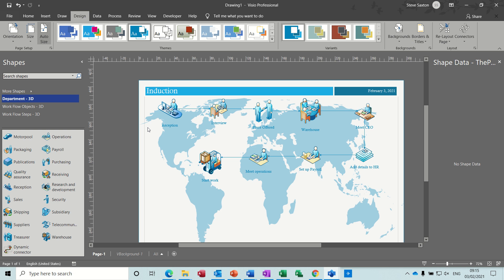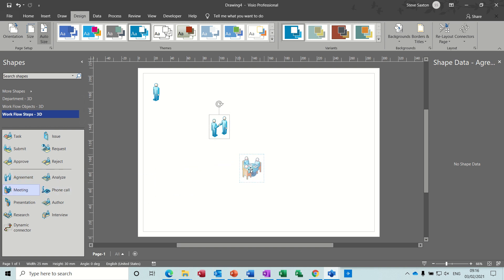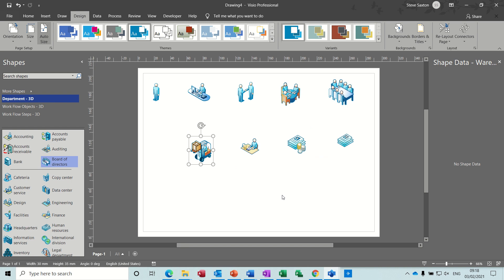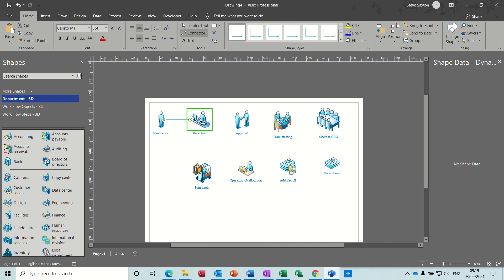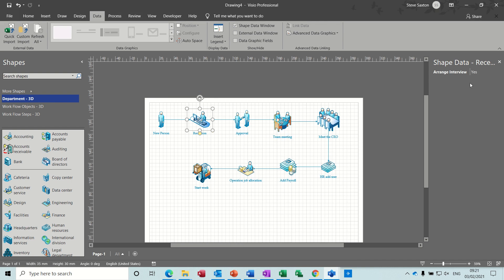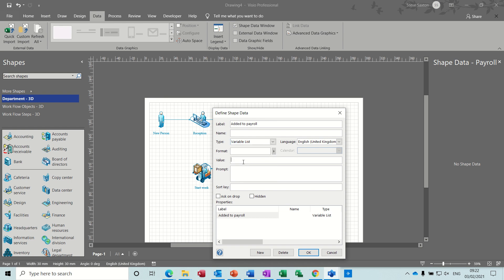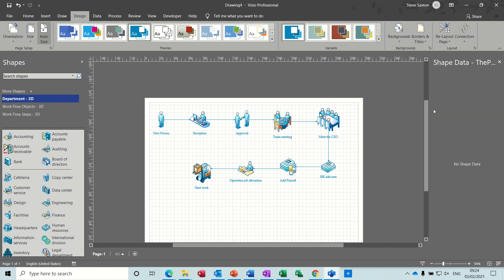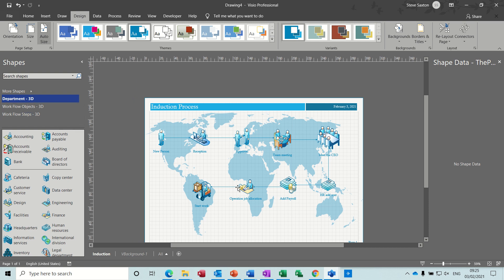Work flow diagram in Microsoft Visio. Work Flow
This video explains how to create a work flow diagram in Microsoft Visio. The tutor explains how to add the work flow shapes to the diagram and then how to connect the shapes together. The tutor goes on to add shape data to each shape, which is used as instructions for each step of the process. The final part of the video demonstrates how to add a title and background to the work flow diagram. This is the 3D Work Flow Diagram